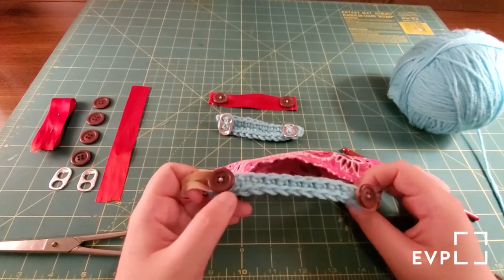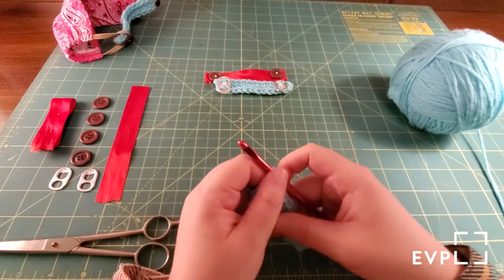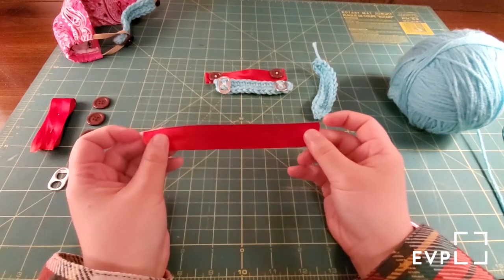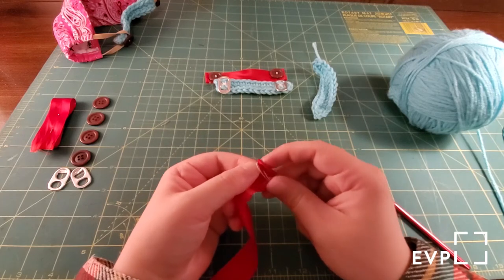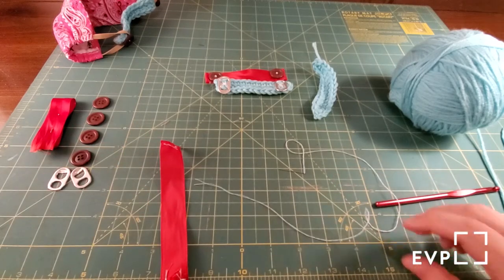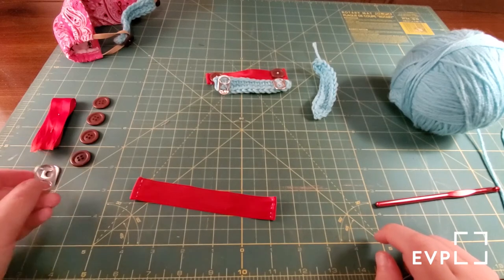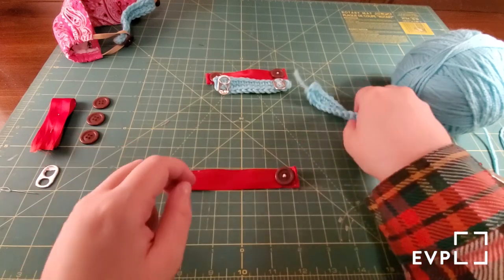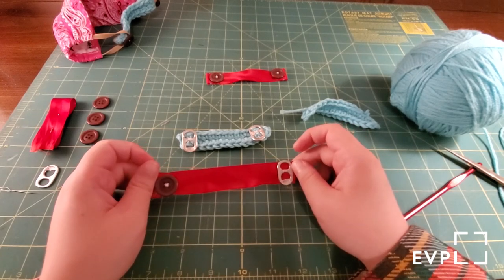DIY: Ear Savers • EVPL Digital Program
Learn two ways to create ear savers to wear with your face covering!